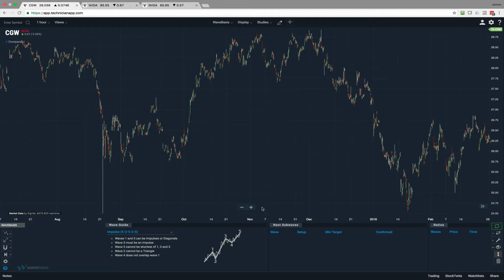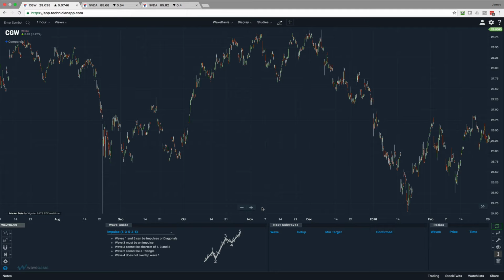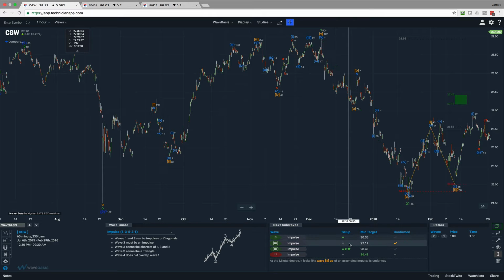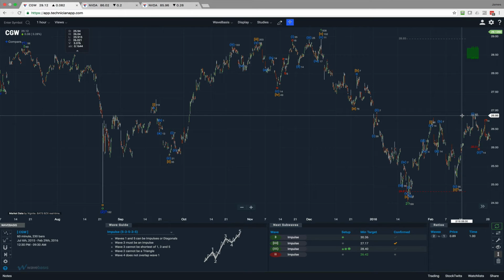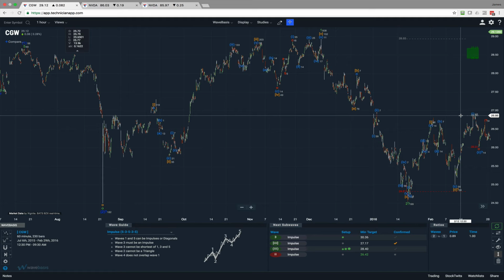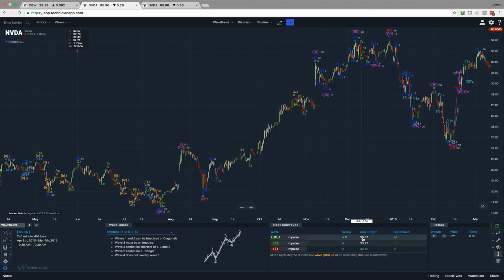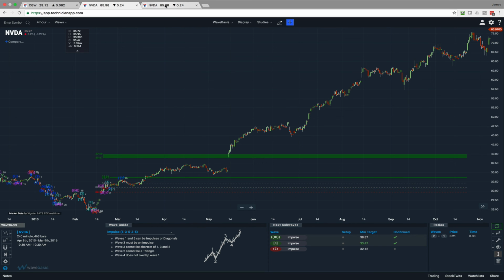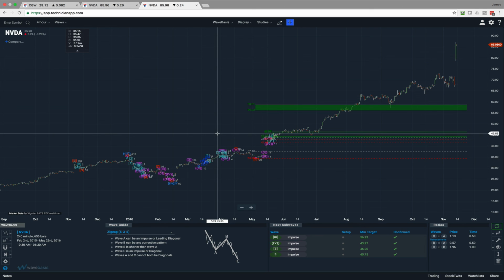Finding trade setups with WaveBasis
WaveBasis was designed from the ground up with one goal in mind: to provide the best Elliott Wave-focused trading decision support available anywhere. This means providing actionable insights to help you find the most favorable reward-to-risk trading opportunities quickly and to trade them with confidence.
This video walks you through a typical workflow for identifying high-accuracy trading opportunities, using a combination of tools in the WaveBasis collection.